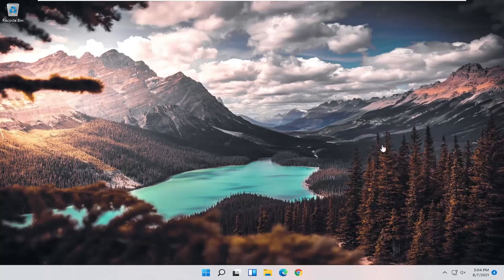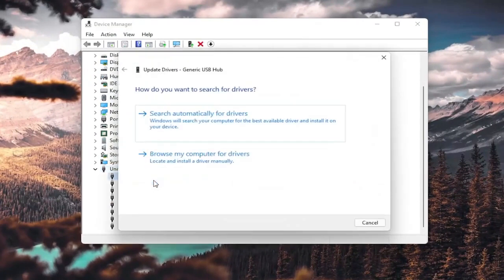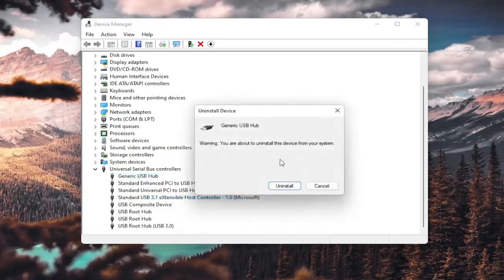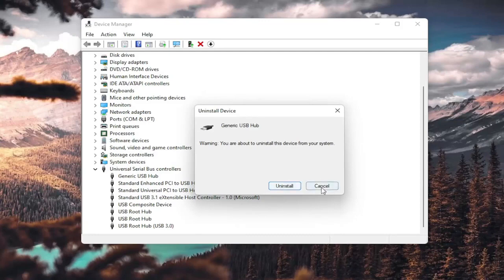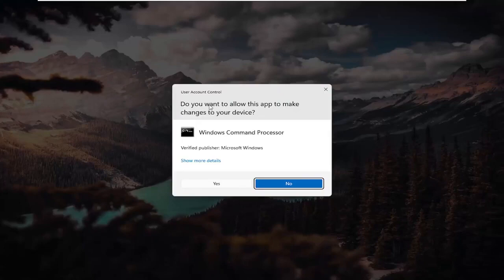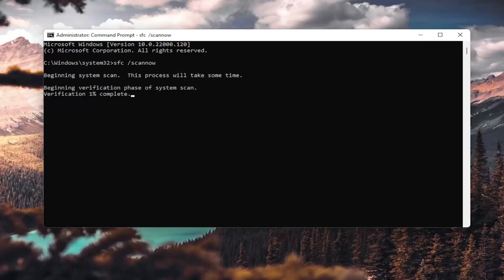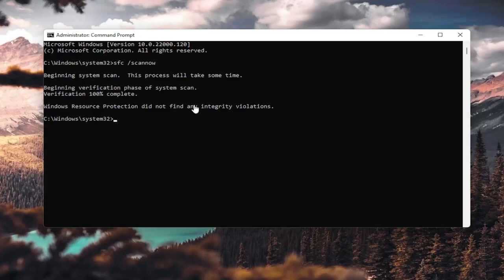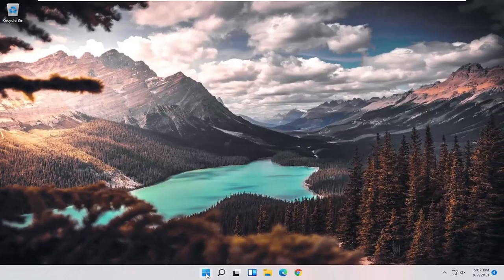Mi PC no reconoce dispositivo USB Windows 11 FIX [Tutorial]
Dispositivo USB no reconocido Windows 11 fijo | Cómo reparar rápidamente una unidad flash USB no reconocida.

USB es una tecnología ampliamente adoptada que nos permite conectar muchos dispositivos a nuestras computadoras todos los días. Aunque es bastante fácil de configurar, a veces no todo es plug and play. ¿Qué haces cuando tu unidad USB no aparece?

Esto puede deberse a varias cosas diferentes, como una unidad flash USB dañada o muerta, software y controladores desactualizados, problemas de partición, sistema de archivos incorrecto y conflictos de dispositivos. Otras causas, como hardware defectuoso, controlador de sistema inactivo o puertos USB, requieren asistencia profesional del fabricante de su dispositivo o de un técnico informático certificado.

Problemas abordados en este tutorial:
dispositivo usb no reconocido windows 11
dispositivo usb no reconocido windows
dispositivo usb no reconocido después de la actualización de Windows 11